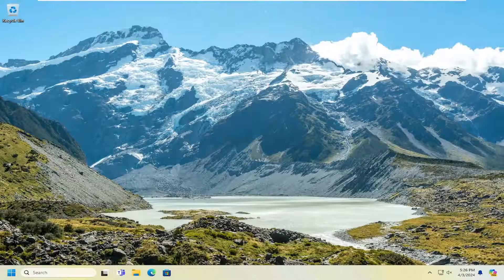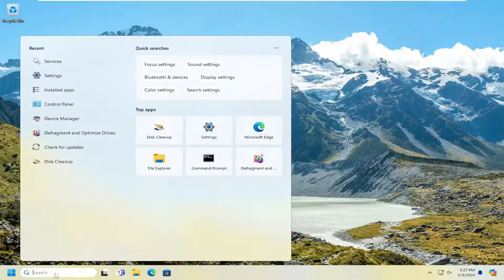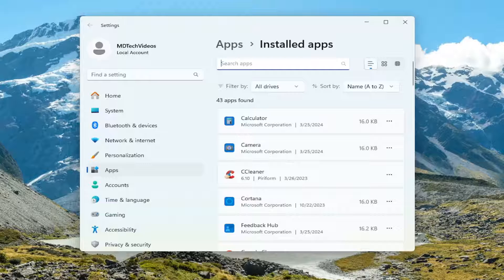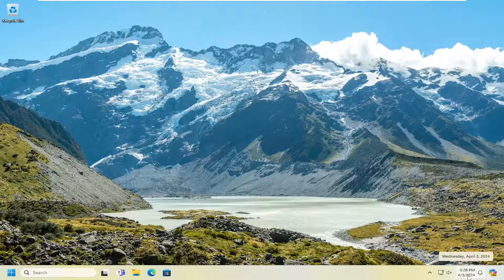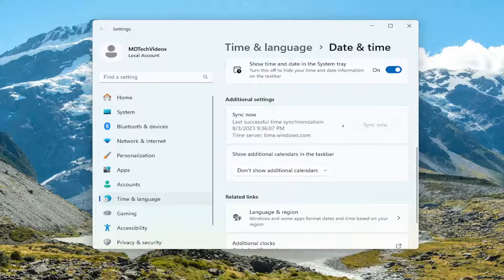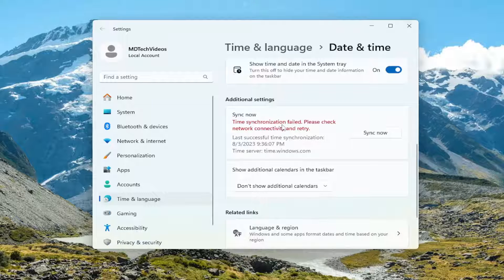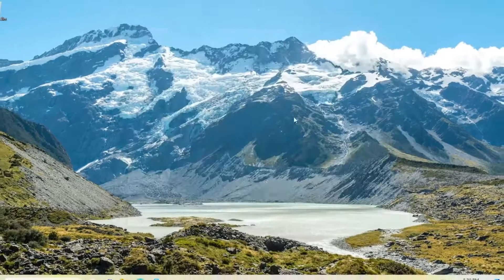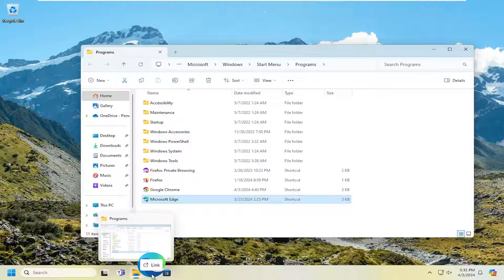FIX Windows 10/11 Taskbar Icons Not Responding Working (Time ,Sound, Search Won't Open)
Is your Windows 10 taskbar not working? Microsoft gave the humble taskbar new tricks in Windows 10, but this introduced additional frustrating errors.

Let's look at fixes for the most common issues that plague the taskbar in Windows 10, such as it not responding at all. Using these solutions, you can have a fully functional taskbar once more.